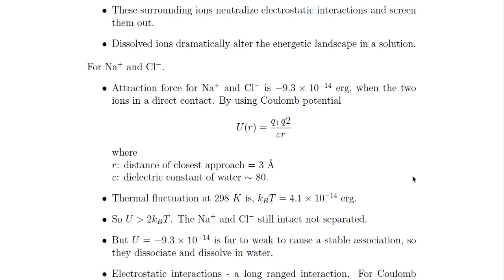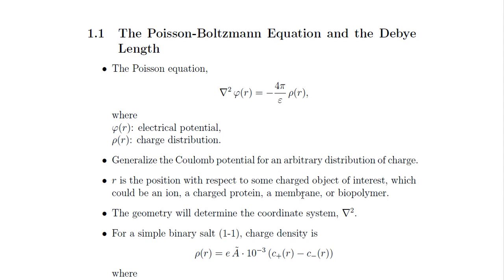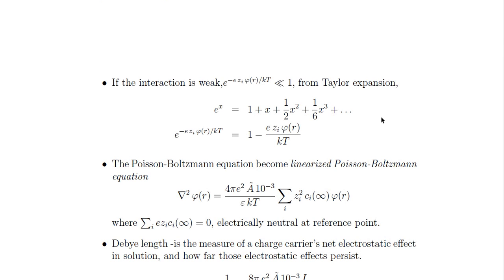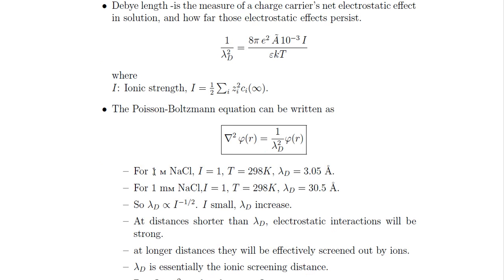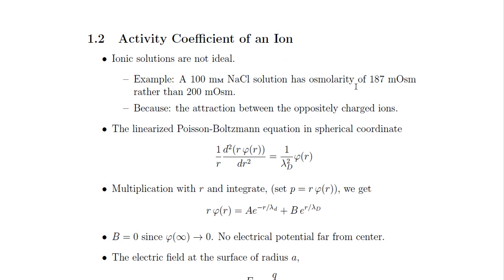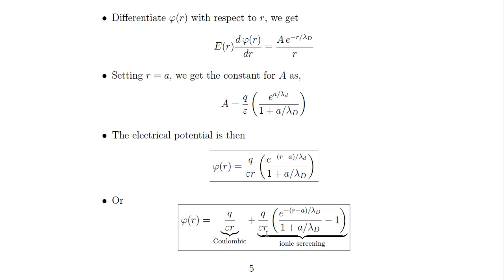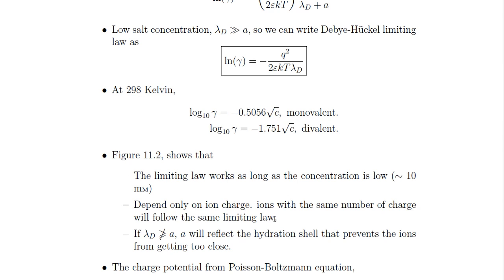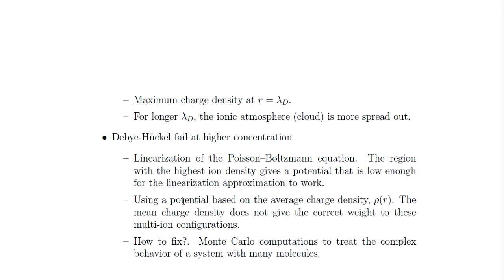SPS4121 - Chapter 11 Part01